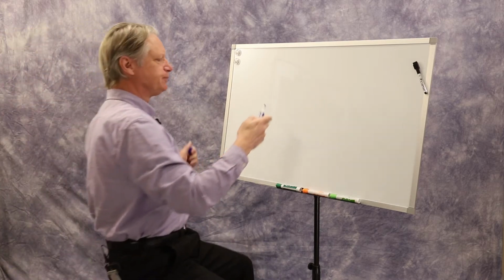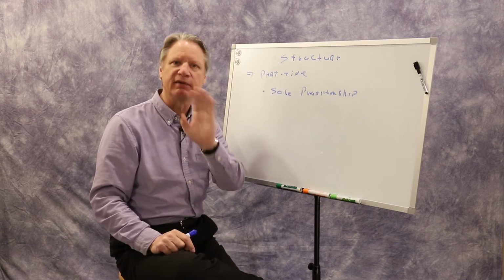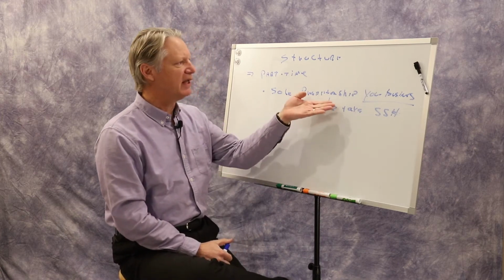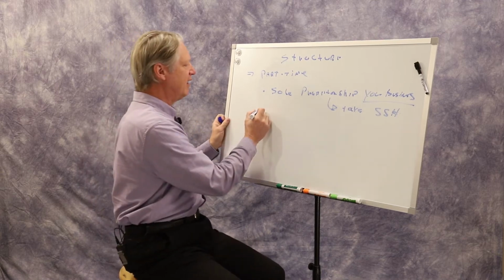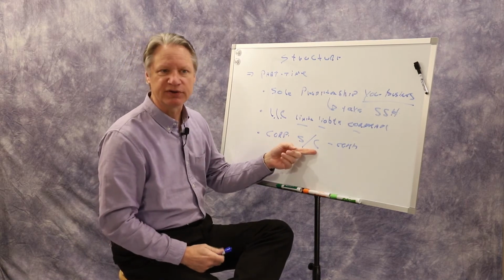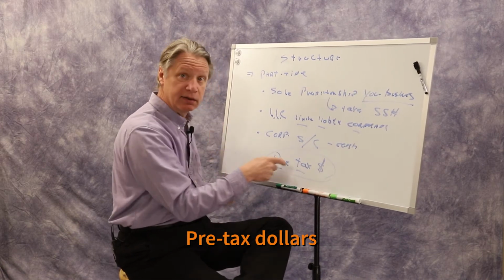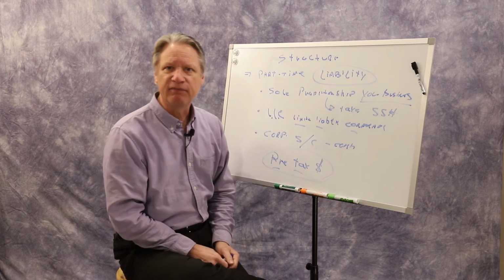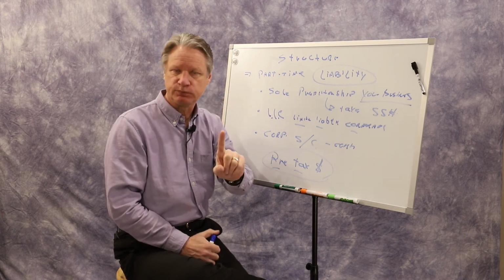business structure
sole proprietorship, llc, corporation and liability